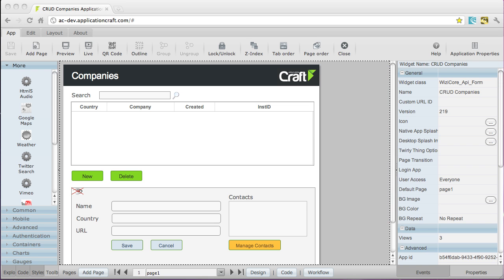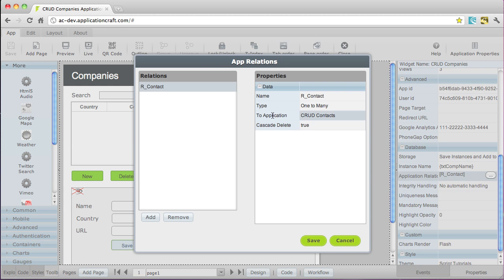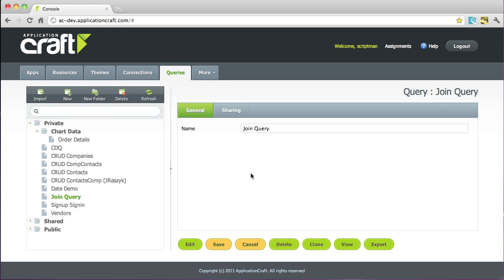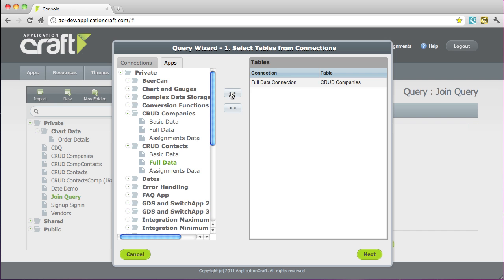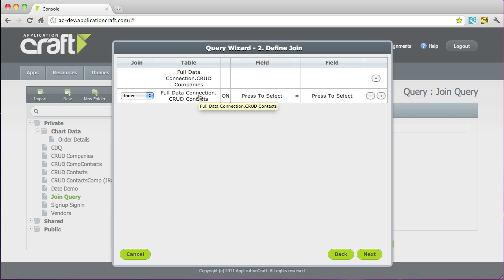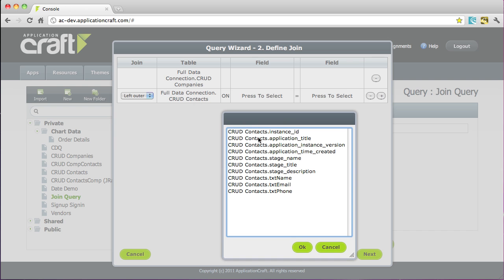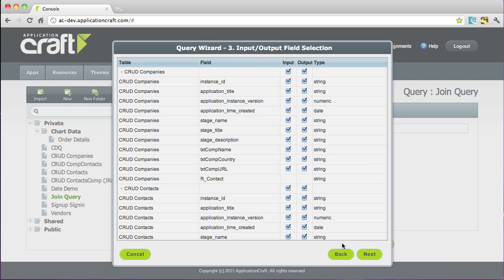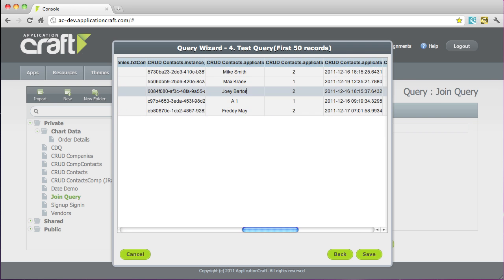lc-storage-app-join-query.mov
Defining a JOIN query that joins two Application Craft Apps with an established relationship